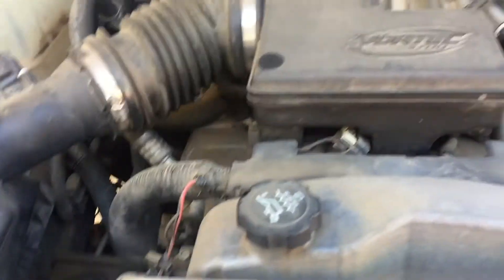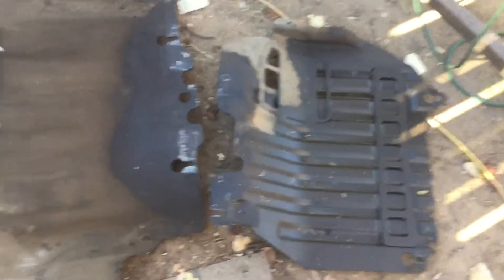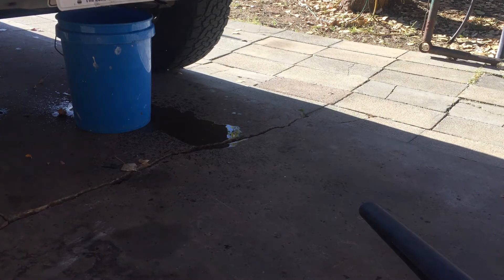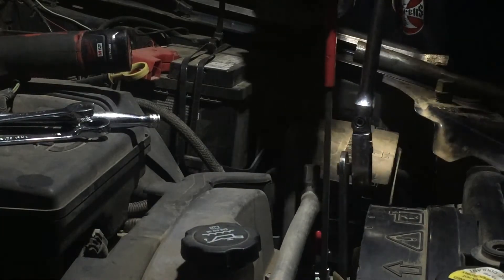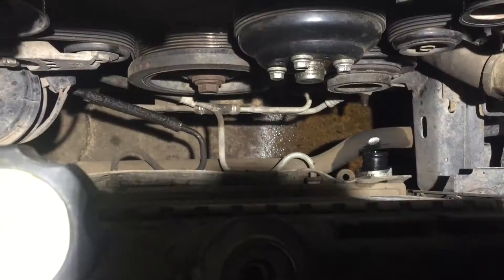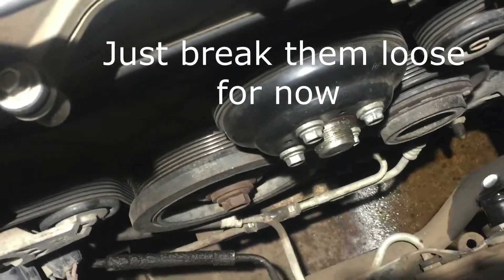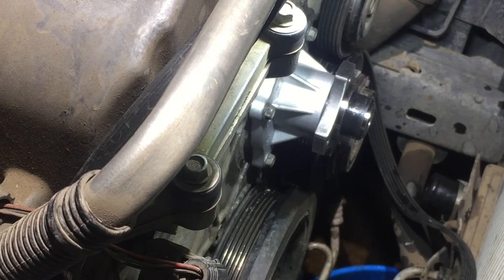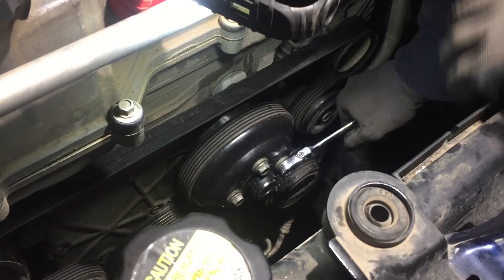Hummer H3 07 water pump leak ( replace)